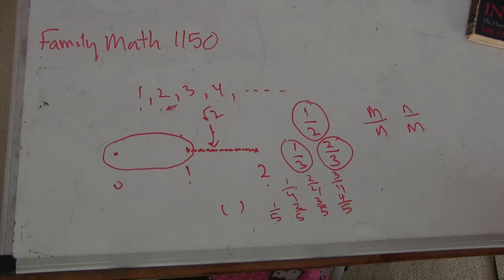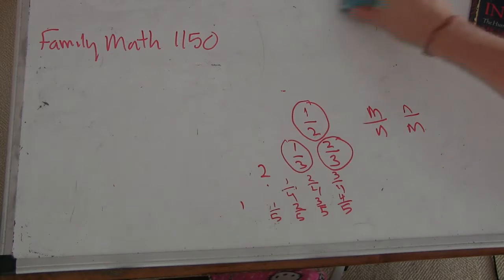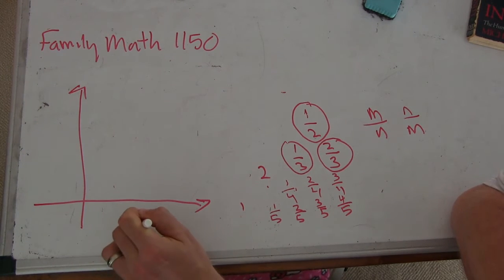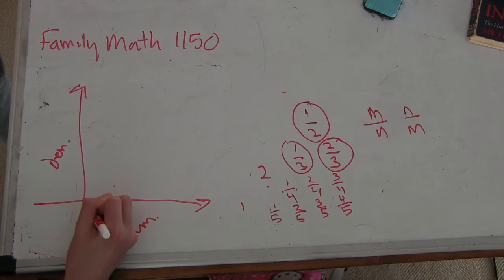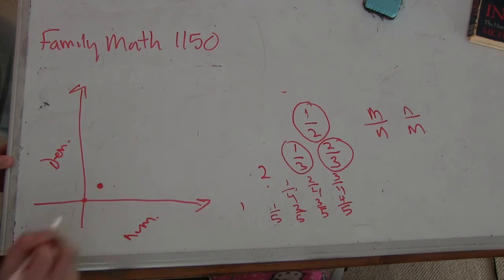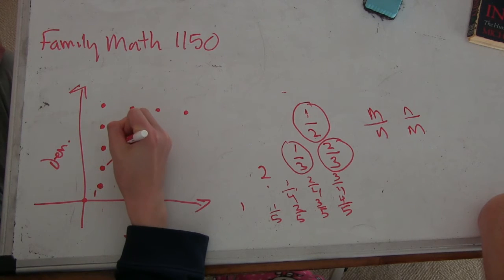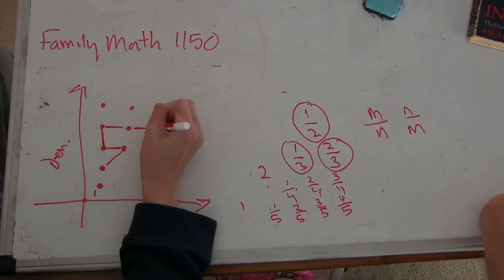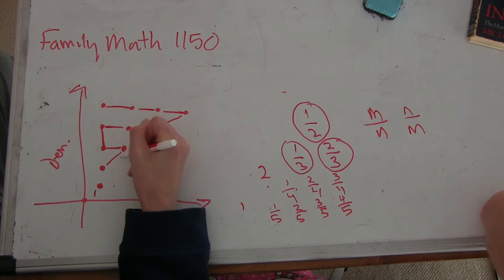FamilyMath1150c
3/3 of talking about infinity with my younger son